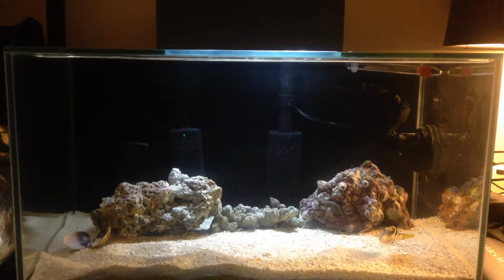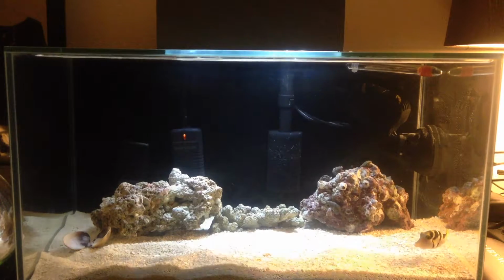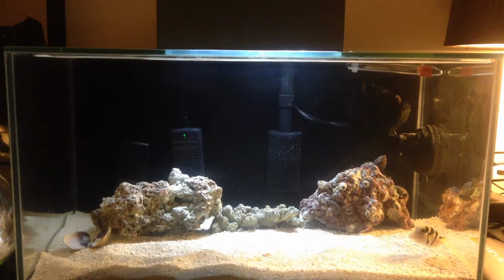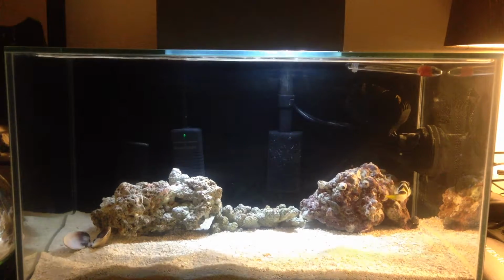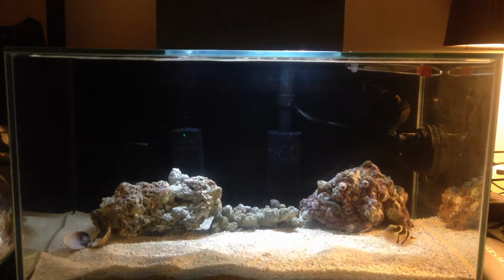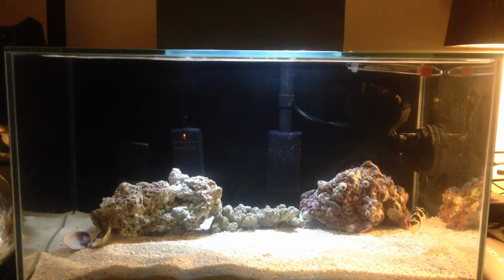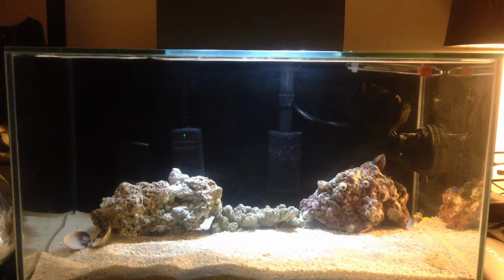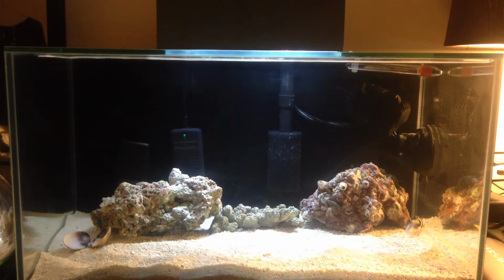Fluval edge saltwater aquarium valentini puffer fish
I wanted to talk about the valentini puffer fish behavior in this video. I will be doing regular updates on it to let you see how everything is going as well as new additions to the tank.